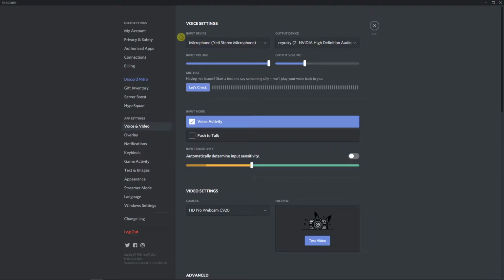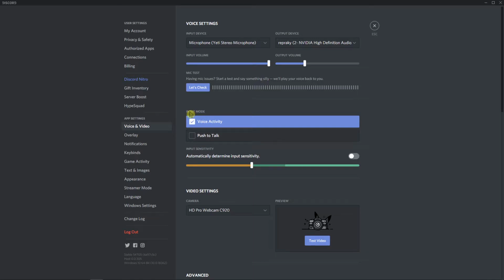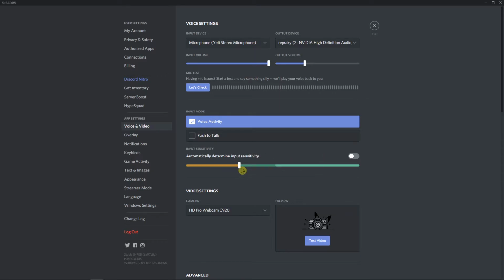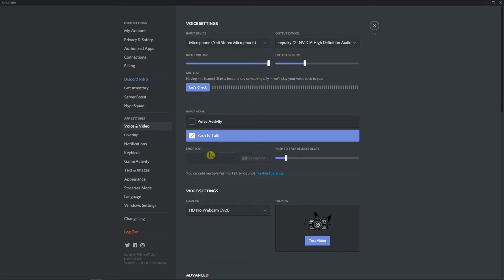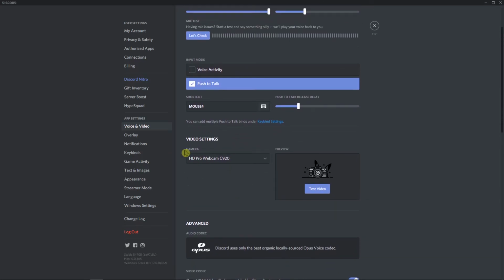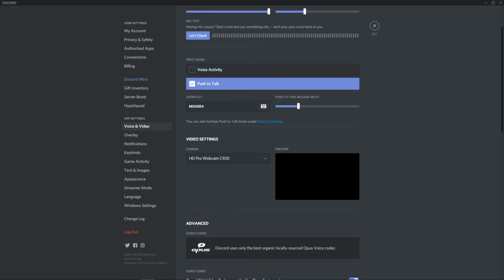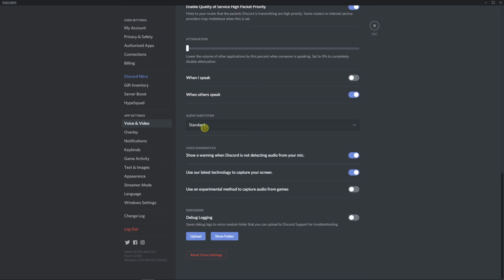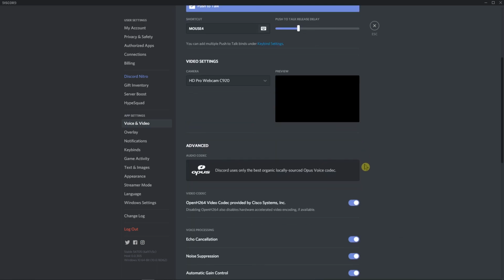How To Setup Audio and Video Settings In Discord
In this video you will learn How To Setup Audio and Video Settings In Discord

 , transferwise ‏‏‎ ‎

GET AMAZING FREE Tools For Your Youtube Channel To Get More Views:
Tubebuddy (For GROWTH on Youtube):